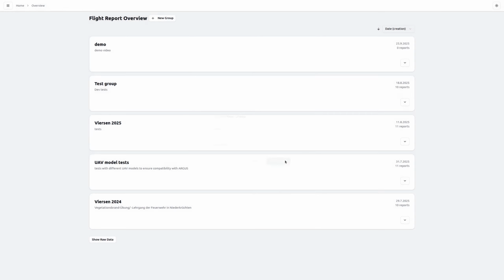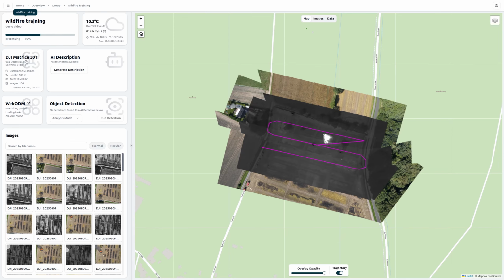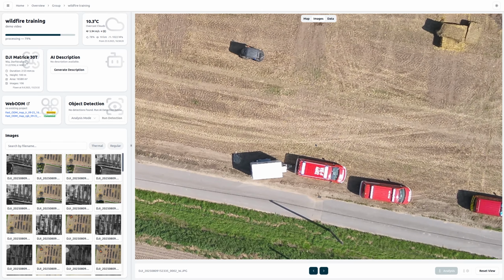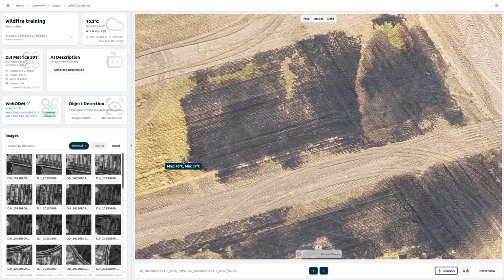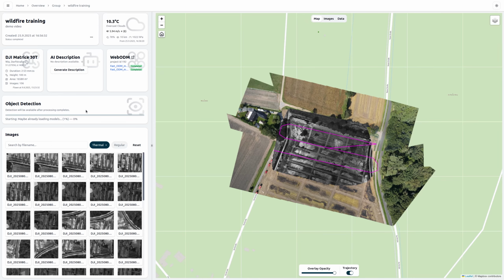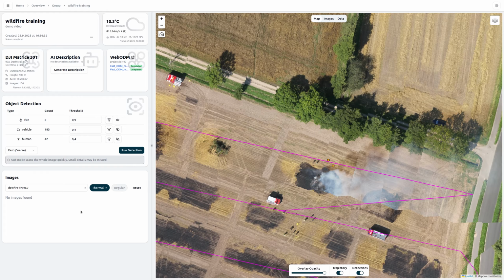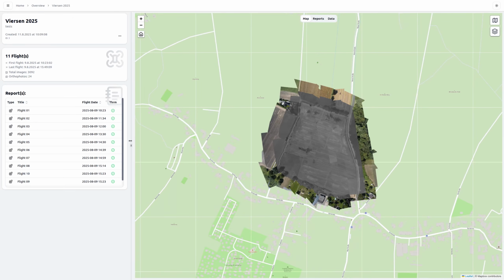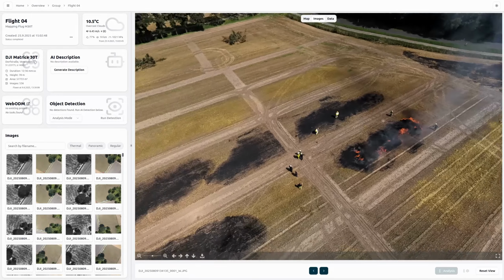Argus 2.0 feature demo am Beispiel des Vegetationsbrandseminars Viersen 8/2025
We refactored and reorganized our web app argus and add a new AI based image describtion.